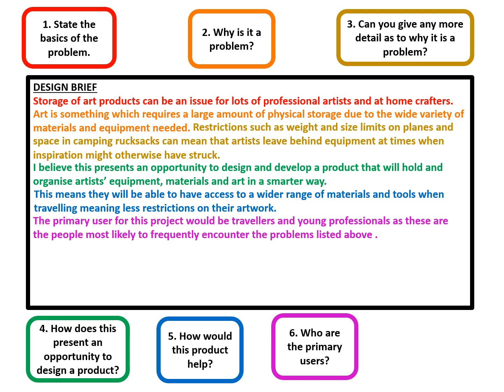1.2 How to Write a Design Brief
This video will teach you how to write a high mark band design brief for your chosen context